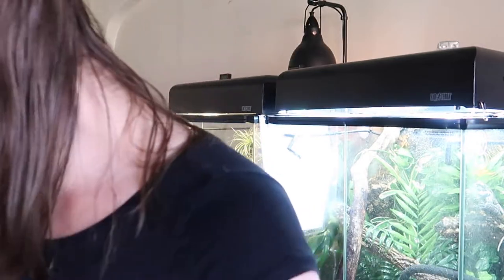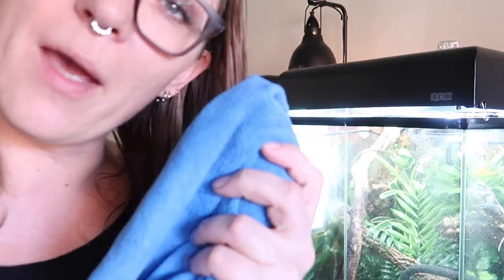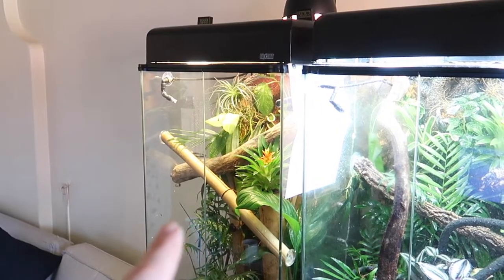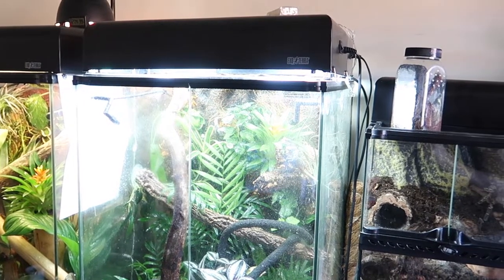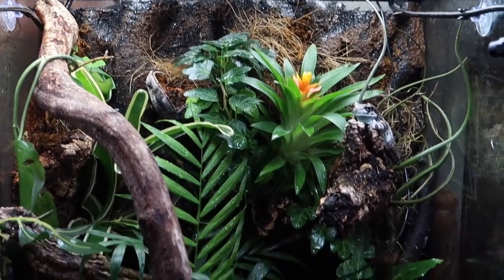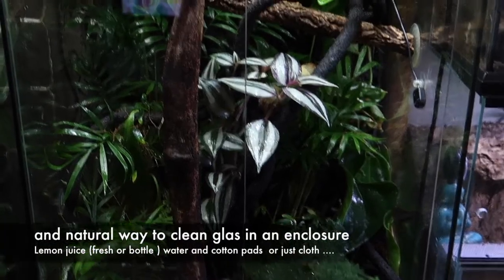👇Collection of unseen nature👇- Enclosure Maintenance #1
👇MORE INFO👇
So this is enclosure maintance of my milk frog glas cage.
I used lemon juice to loosen calcium stains and mineral residue.
Flash(spray)with water.
It is natural and easy . good luck!

Is this the new way of living forever?
Is this how we find new friends online?
Is this how we exchange knowledge?

This is my social experiment. I have been here before and i still am friend with some of YT ppl. I did love being here and also this is why i am back.

collection of unseen nature

Intro made with help av adobe sparks